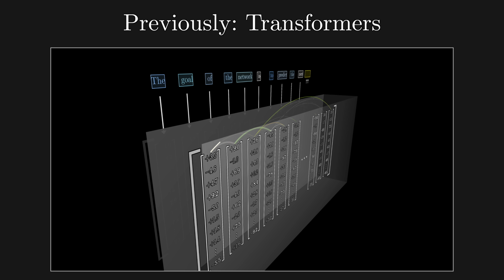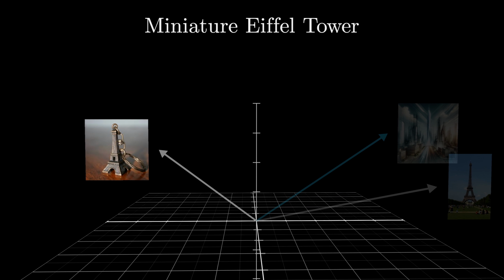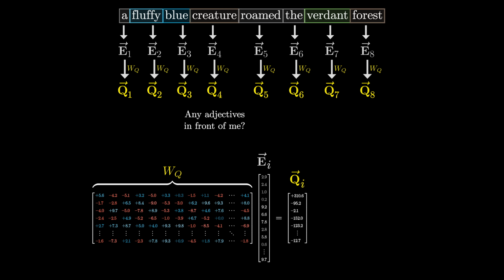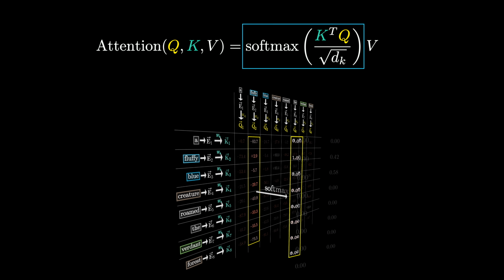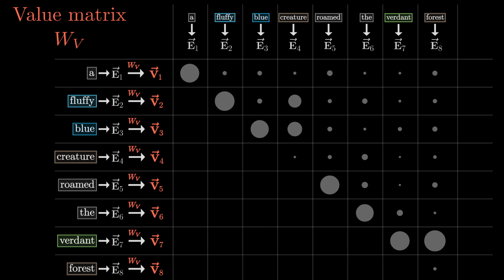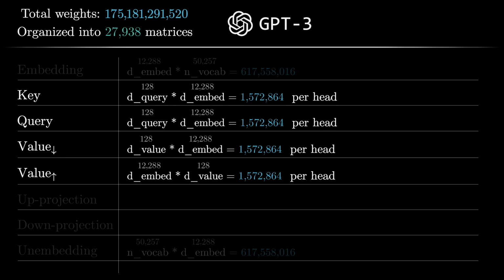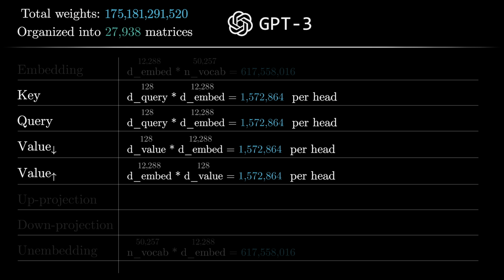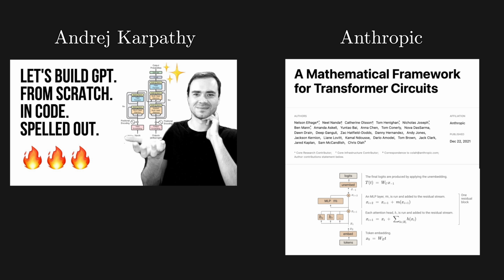Attention in transformers, step-by-step | Deep Learning Chapter 6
Demystifying attention, the key mechanism inside transformers and LLMs.
An equally valuable form of support is to simply share the videos.

Demystifying self-attention, multiple heads, and cross-attention.

The first pass for the translated subtitles here is machine-generated and, therefore, notably imperfect.

Звуковая дорожка на русском языке: Влад Бурмистров.

Here are a few other relevant resources

If you want a conceptual understanding of language models from the ground up, @vcubingx just started a short series of videos on the topic:

If you're interested in the herculean task of interpreting what these large networks might actually be doing, the Transformer Circuits posts by Anthropic are great. In particular, it was only after reading one of these that I started thinking of the combination of the value and output matrices as being a combined low-rank map from the embedding space to itself, which, at least in my mind, made things much clearer than other sources.

Site with exercises related to ML programming and GPTs

Timestamps:
0:00 - Recap on embeddings
1:39 - Motivating examples
4:29 - The attention pattern
11:08 - Masking
12:42 - Context size
13:10 - Values
15:44 - Counting parameters
18:21 - Cross-attention
19:19 - Multiple heads
22:16 - The output matrix
23:19 - Going deeper
24:54 - Ending

The music is by Vincent Rubinetti.

3blue1brown is a channel about animating math, in all senses of the word animate. If you're reading the bottom of a video description, I'm guessing you're more interested than the average viewer in lessons here. It would mean a lot to me if you chose to stay up to date on new ones, either by subscribing here on YouTube or otherwise following on whichever platform below you check most regularly.